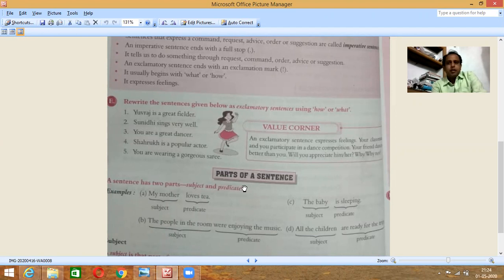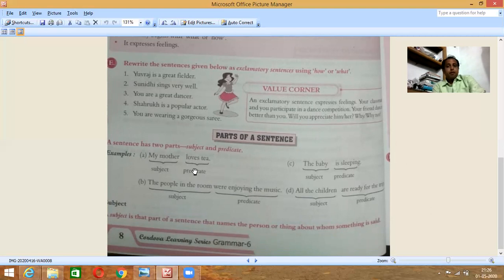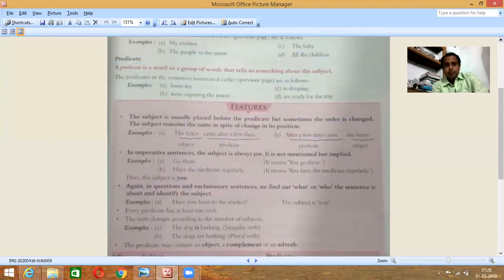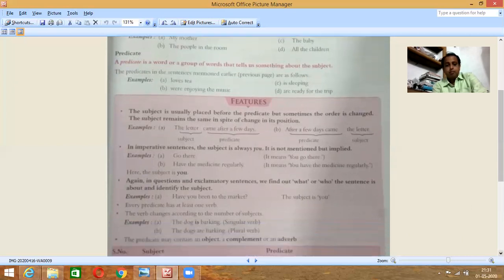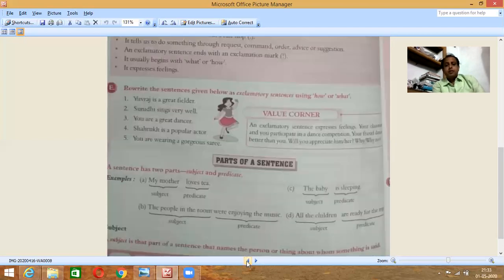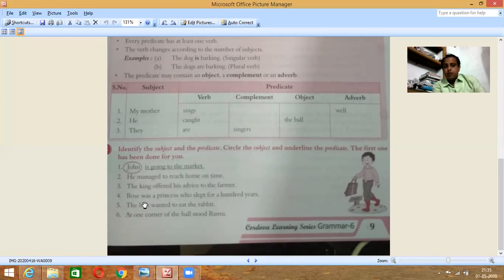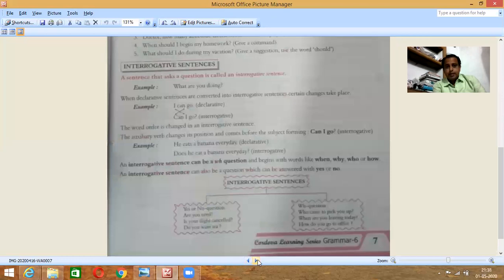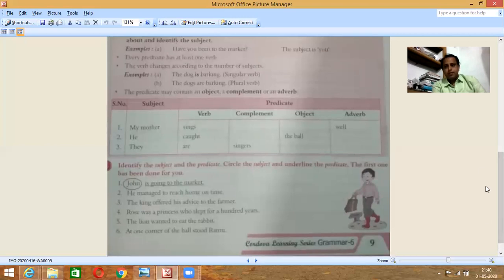Parts of a Sentence - 1